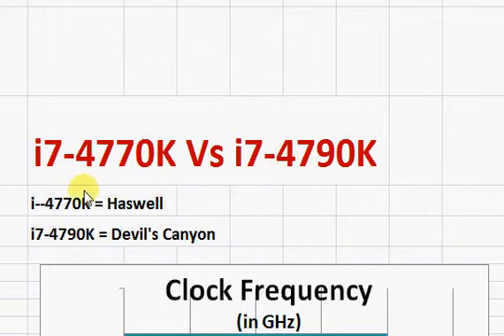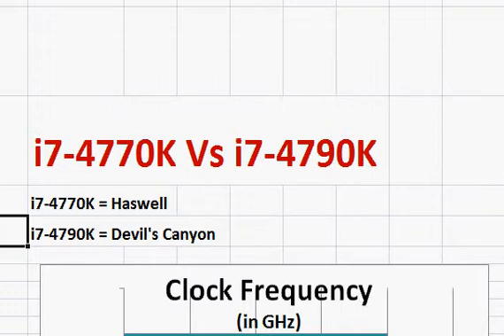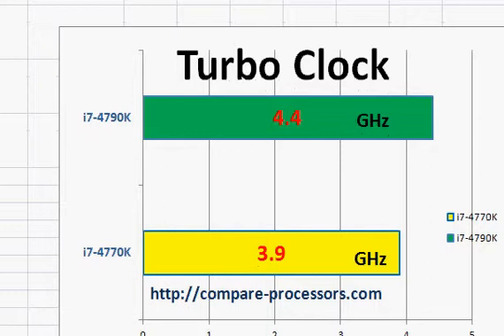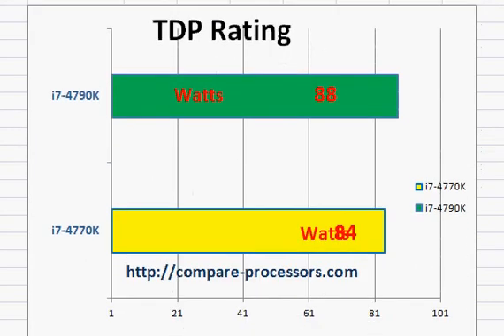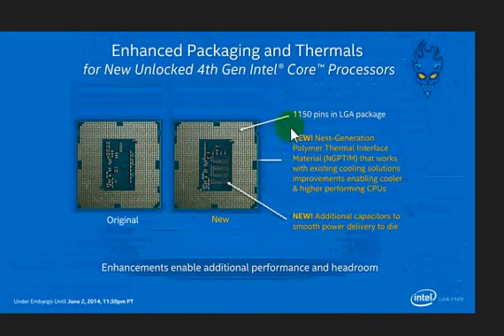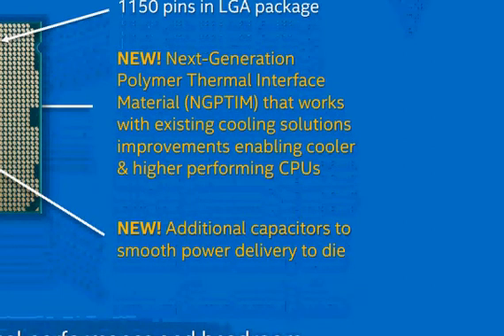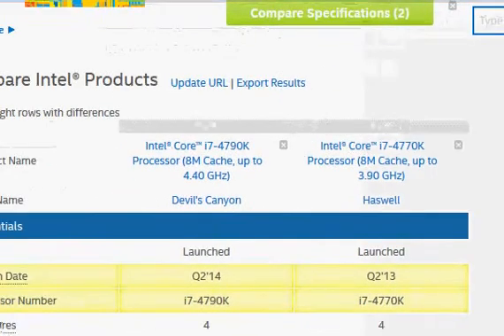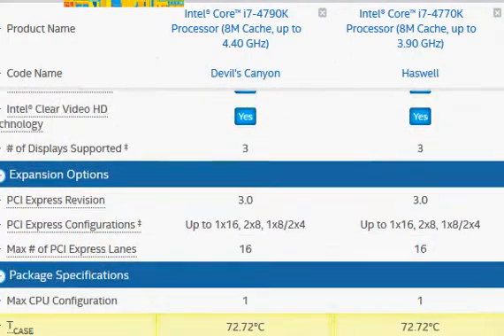intel core i7 4770k vs i7 4790k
A comparison of the Intel's Haswell processor and the Devil's Canyon Processor.